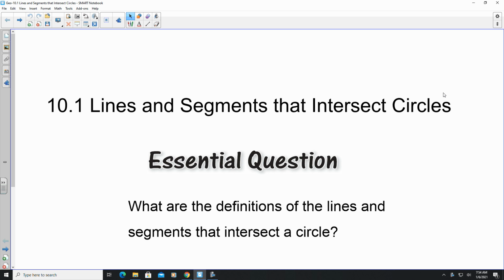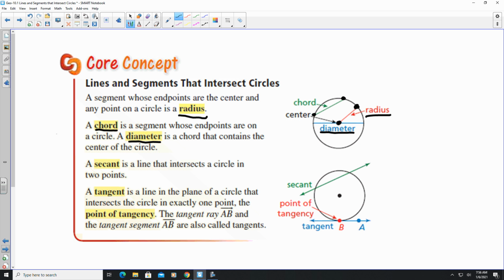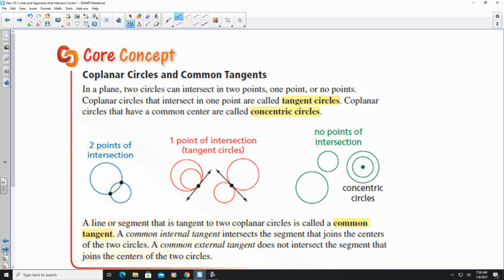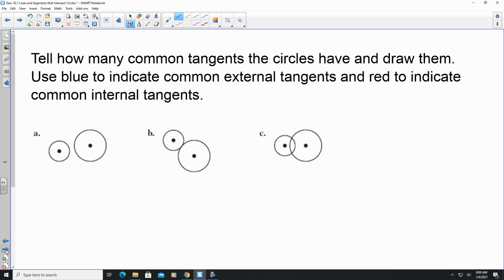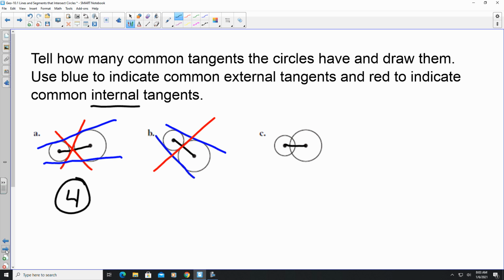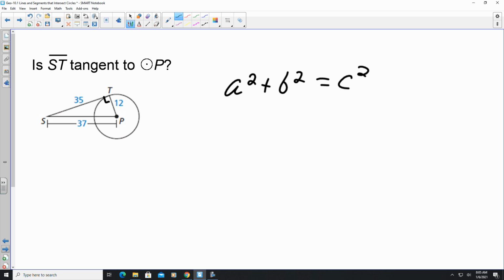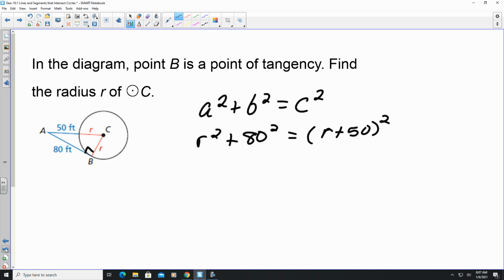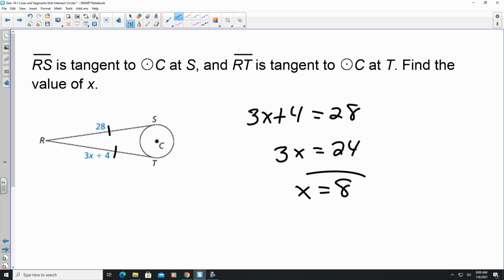10.1 Lines and Segments that Intersect Circles